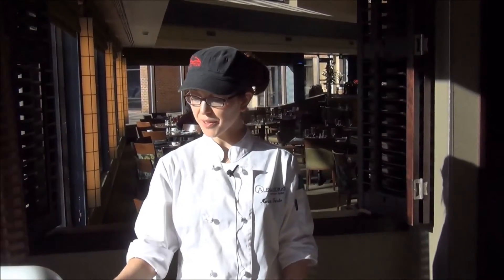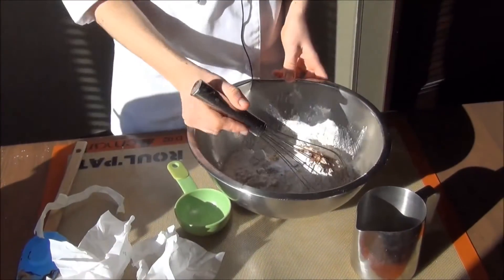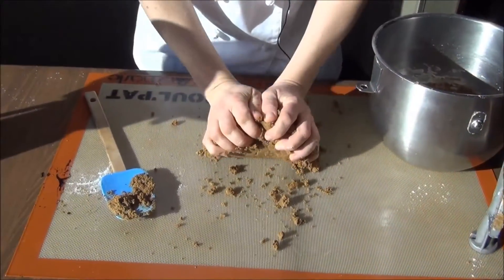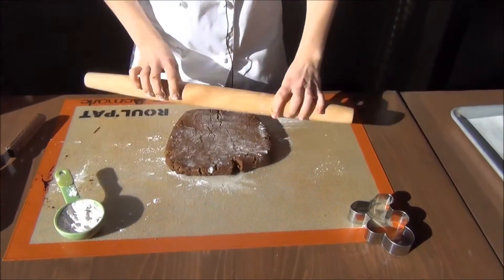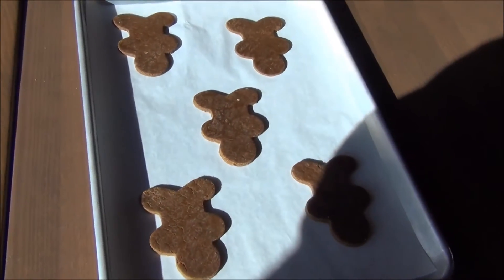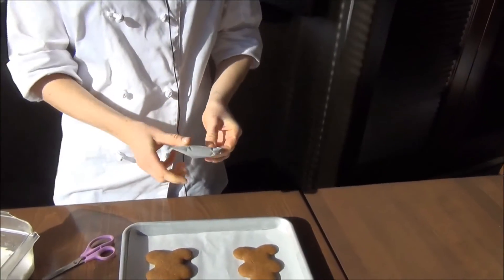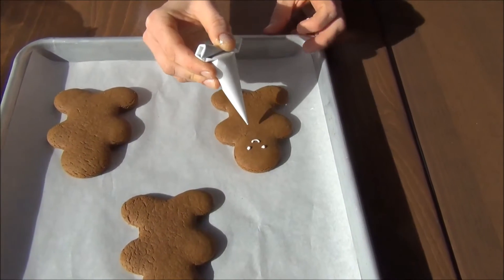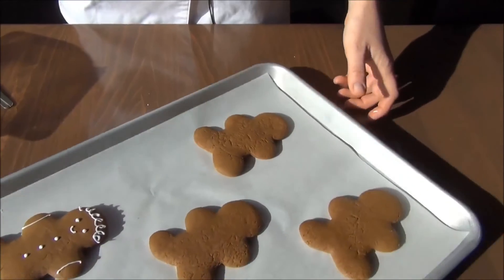Holiday Recipes: Gingerbread Cookies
Holiday Recipes from Alexandra's American Fusion
Chocolate Mint-ini Recipe from Bar Manager Kevin Tsui